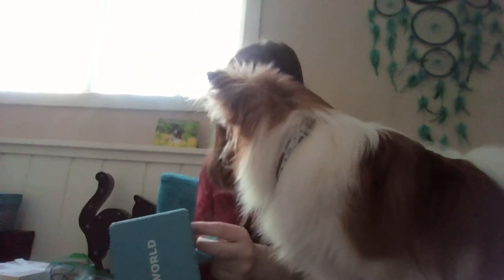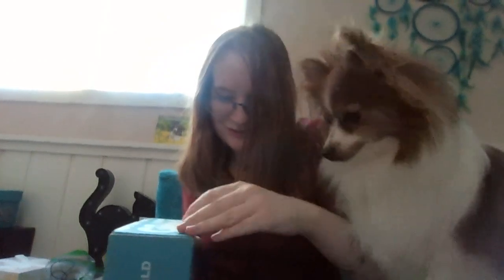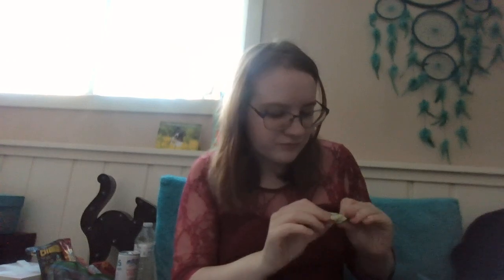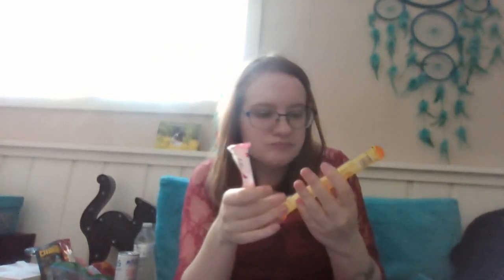Traveling around the world through snacks first stop Korea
I tried the soda drink was really good you can find it on Amazon, it's called milkis